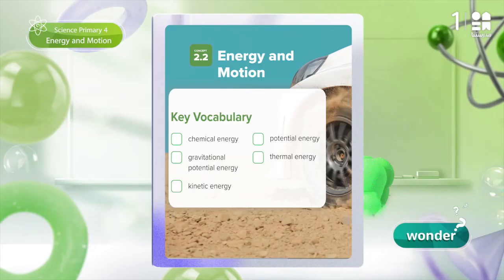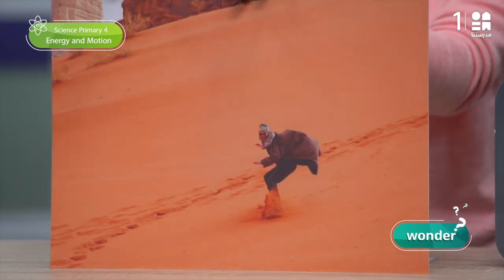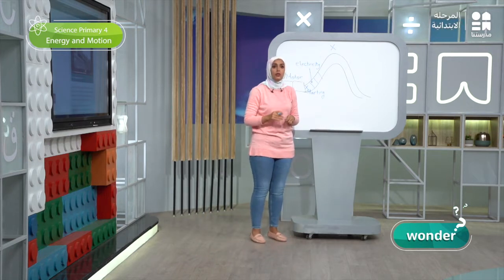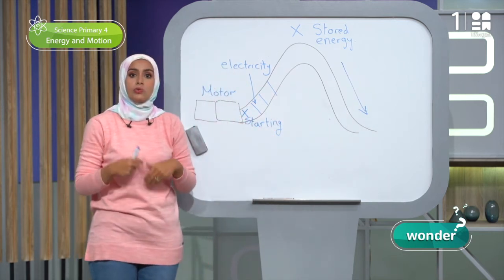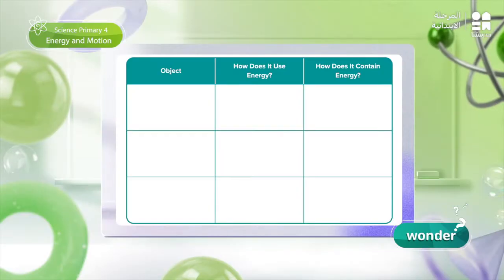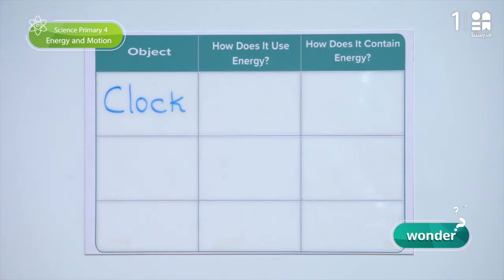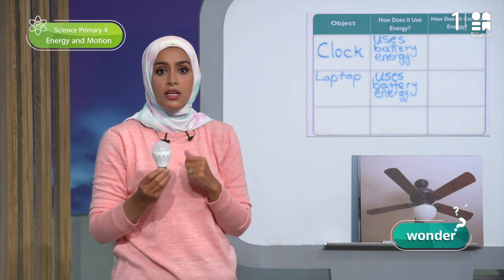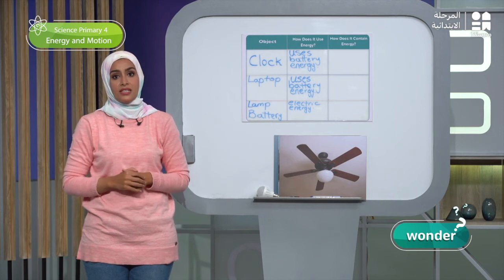Energy and Motion | Science | الصف الرابع الابتدائي